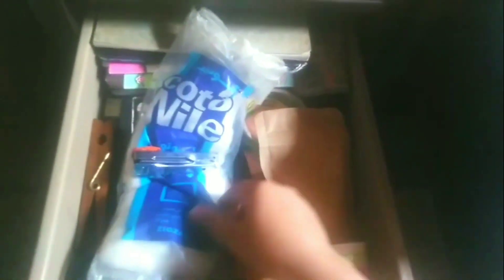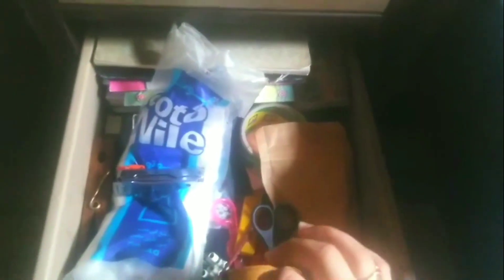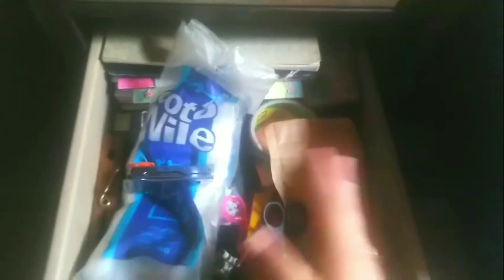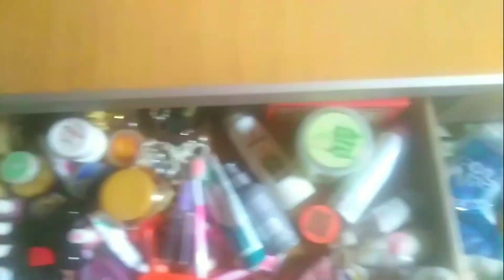RESET MY ROOM🌷 | cleaning&organizing my drawers🌸:-) نظف معي 💦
هاي نا ساره ♥
سبحان الله وبحمده سبحان الله العظيم ✨

بحبكوا ♥
باي